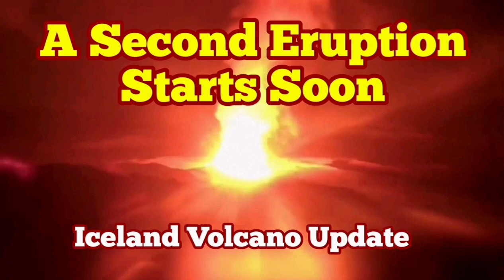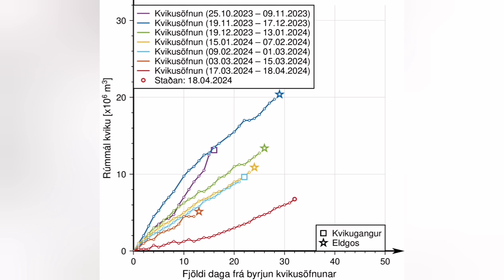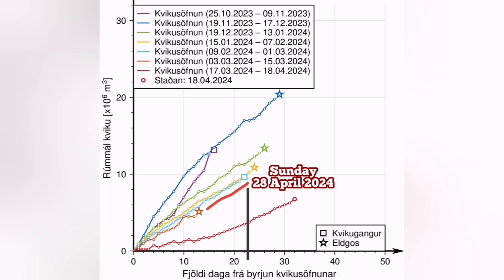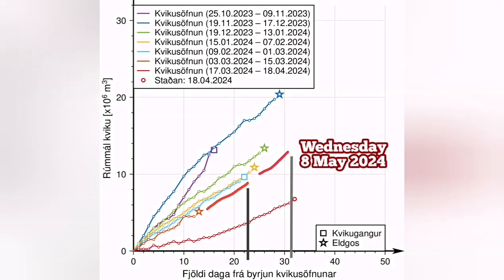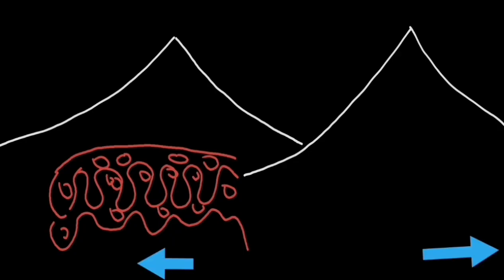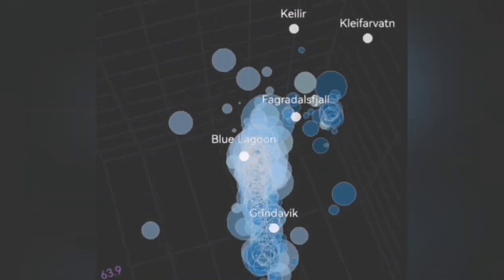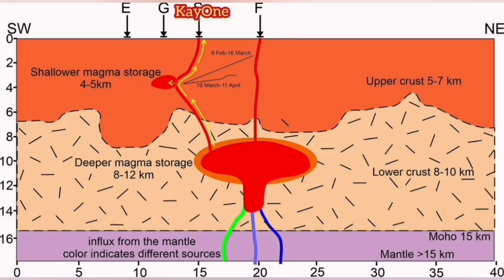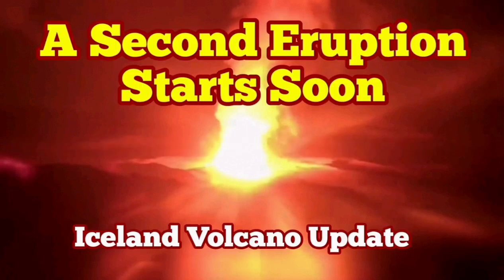URGENT: A Second Eruption Starts Sion5, KayOne And Sundhnúka Volcano Fissure Eruption Update